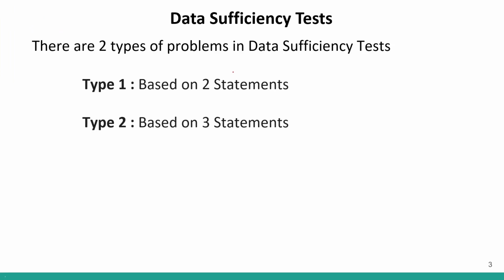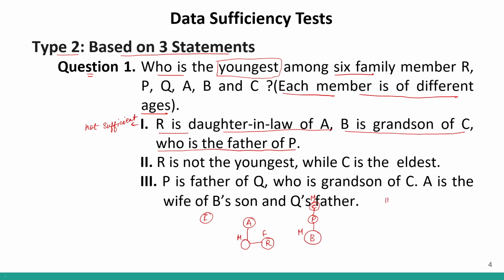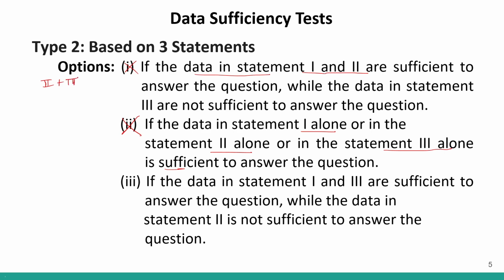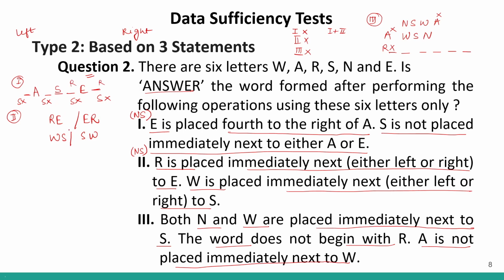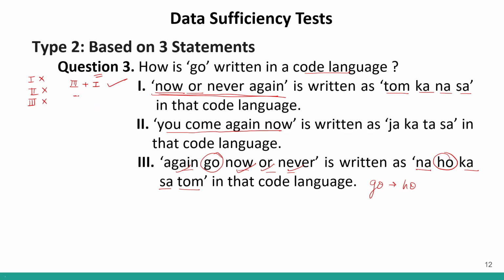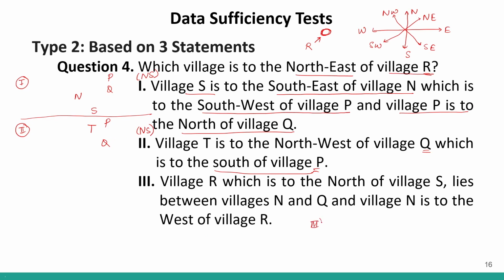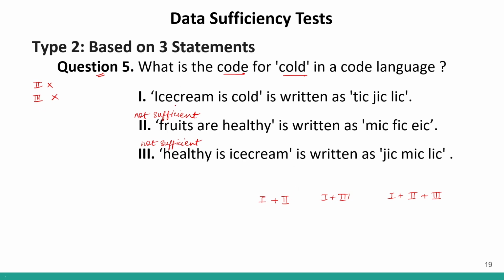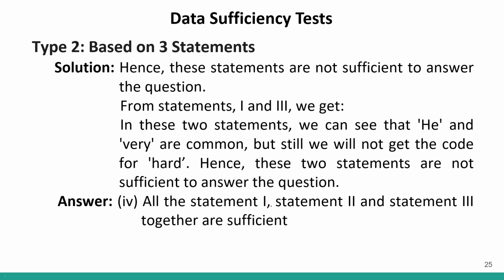Comprehensive Assessment Three Statement Data Sufficiency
Subject: Reasoning Ability
Programme Name: Data Sufficiency Test
Course Name: Banking Exams

In this video we have discussed the questions based on the remaining 1 types(Based on 3 Statements) of data sufficiency.

📡 Key Features:
Syllabus-focused Content